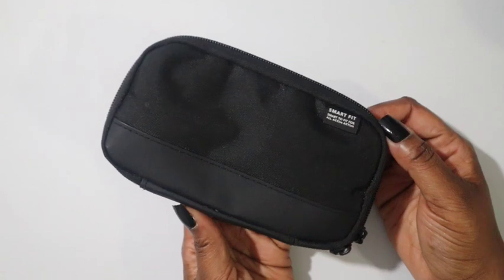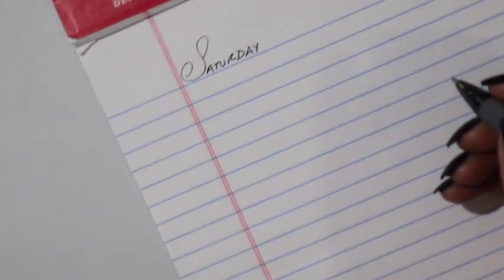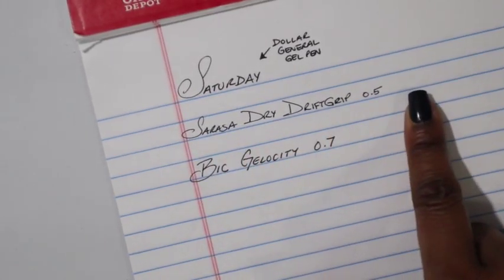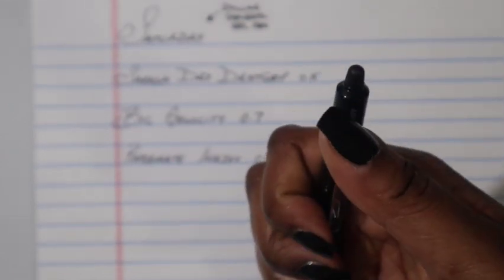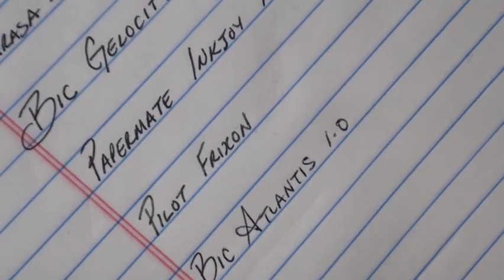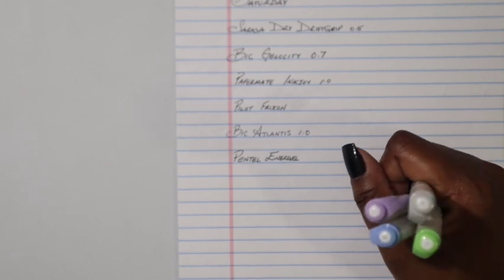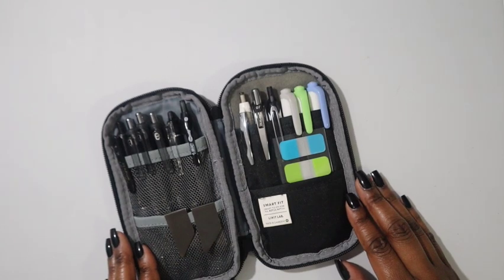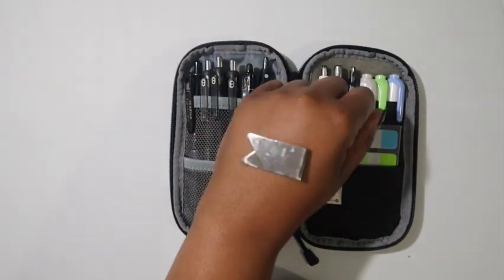What's In My Pen Case | Stationery | Pen Test | JetPens Lihit Lab Smart Fit Pen Case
Pens:
Officehub Gel Pen
Zebra Sarasa Air Driftgrip 0.5
Pentel Energel Needle Point 0.7
Pilot Frixon
Papermate Inkjoy Gel 1.0
Bic Gelocity 0.7
Bic Atlantis Ultra Comfort Ball Point 1.0
Zebra Mild Liners- Noble colors
Suggested by Jetpens: Zebra Sarasa Mark On Gel Pens

Neewer 2-in-1 Camera Tripod Monopod with 360 Degree Rotatable Center Column:

Cash box:
KYODOLED Large Cash Box with Combination Lock

15pcs Clear Color A6 Size Fog Zipper Pouch:

Onlyesh A6 Binder, Marble Budget Binder:
Cloth and Paper:
QUILTED A5 CAVIAR LEATHER AGENDA

8Lotus:
FINANCIAL OVERVIEW

VLOG EQUIPMENT:
Canon M50
Movo Microphone

VIDEO EDITOR I USE:
iMovie